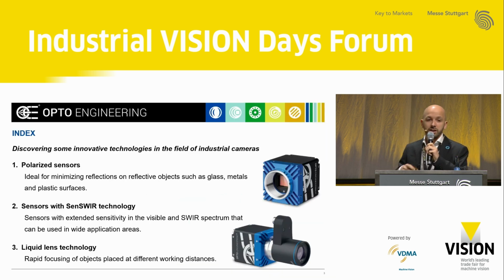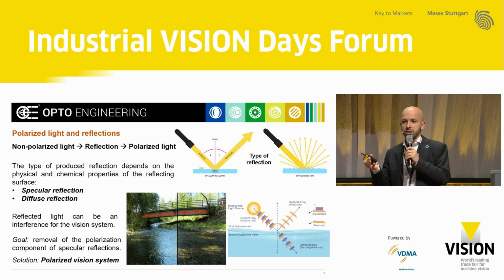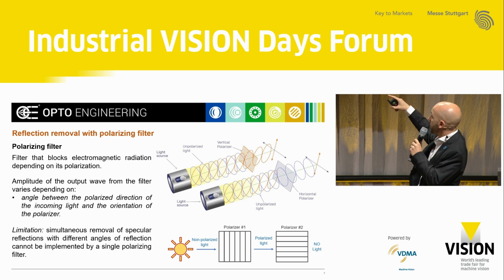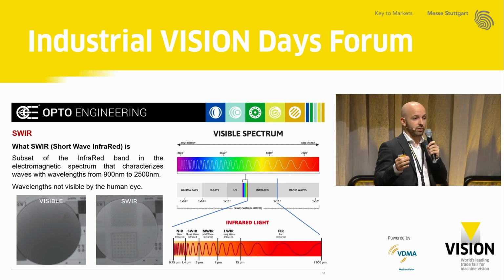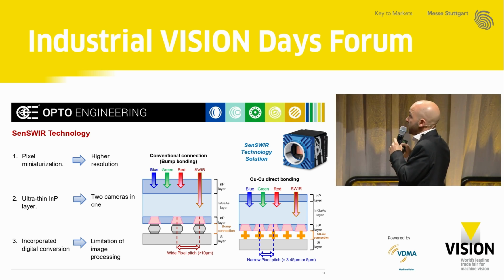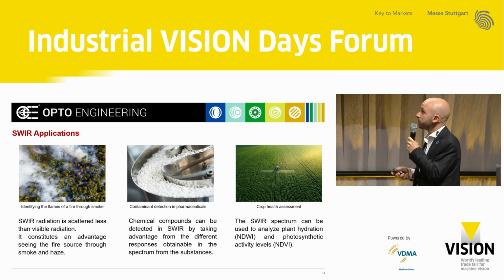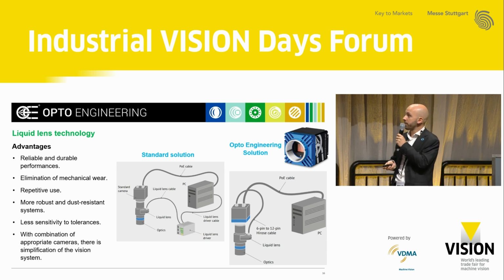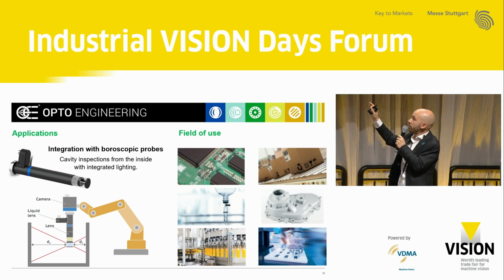Unveiling the invisible: polarized and SWIR imaging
Discover the latest developments in camera technology, including polarized, Short Wave Infrared (SWIR) imaging and the integration of liquid lens technology, including real case application examples.